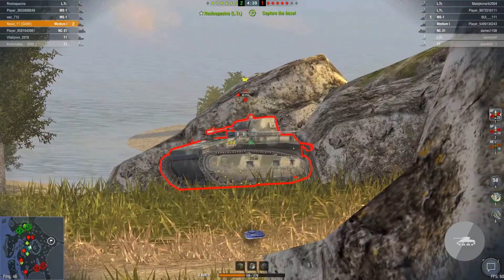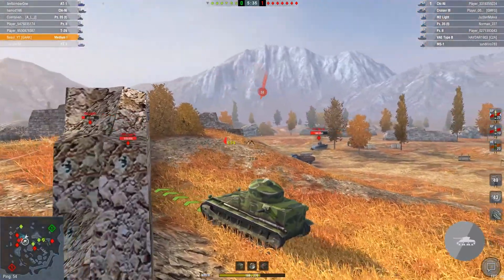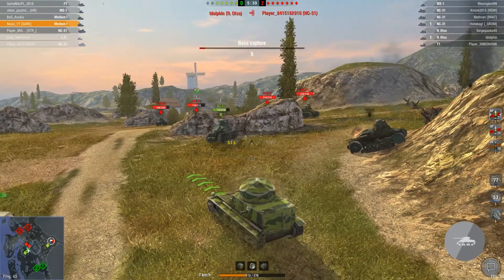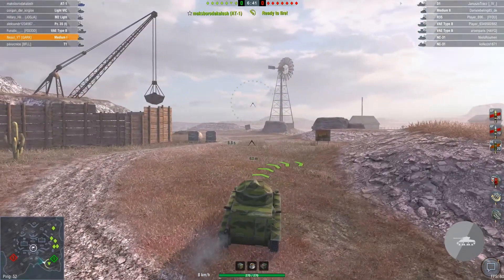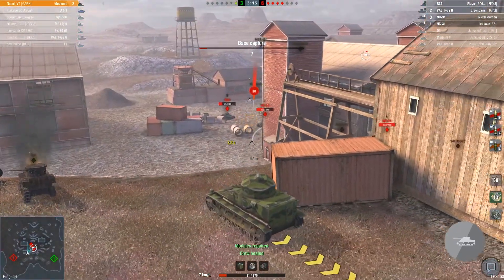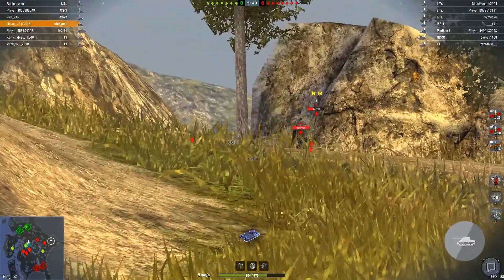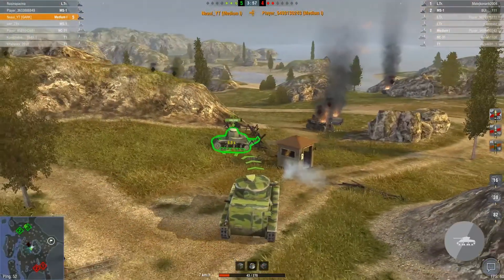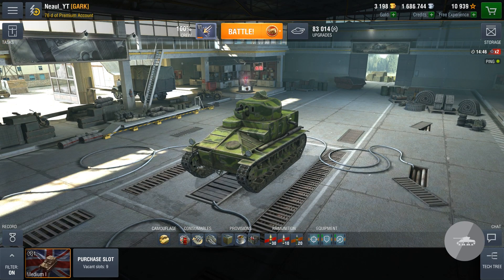WoT Blitz -- Medium 1 [Big box challenge]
In the world of new Chinese nation Medium I have to face even more threat than before.

Bit of spoiler. I got very precious medal to me and 2 masteries.

Hope you will enjoy the game same as I did.